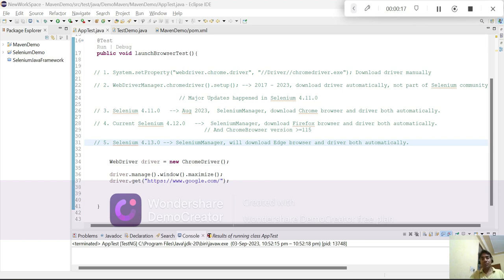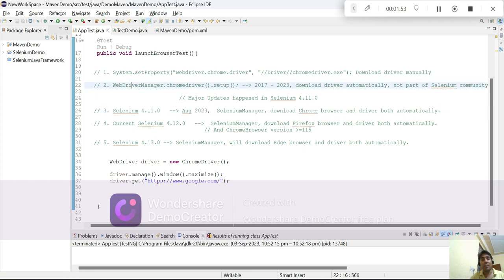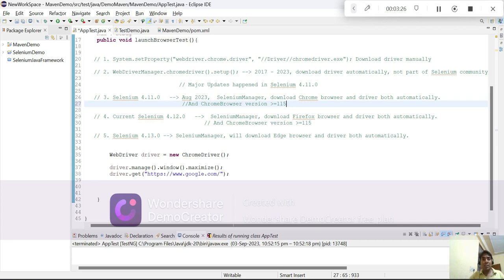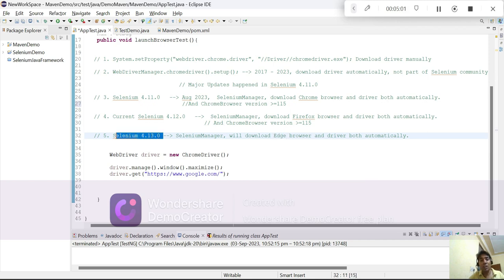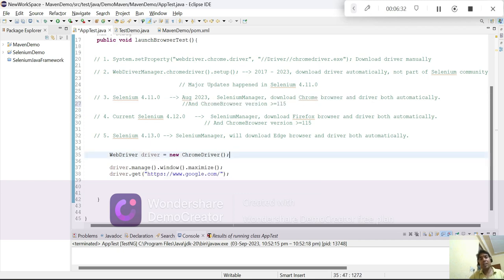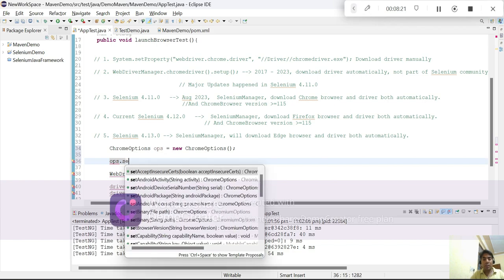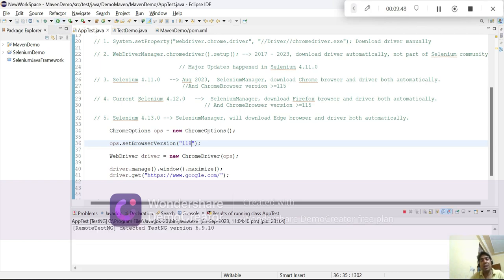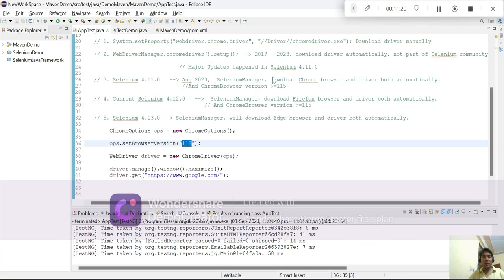Latest Selenium 4.11.0 and 4.12.0 updates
Chrome Browser 115 selenium,
Selenium Manager (Beta, 0.4.11.0)